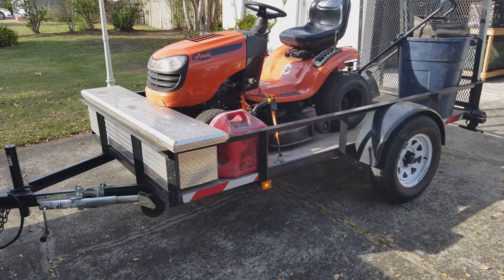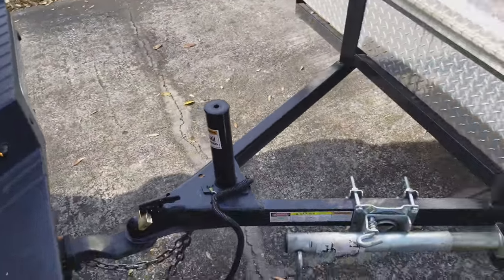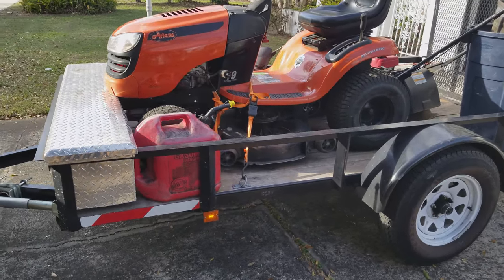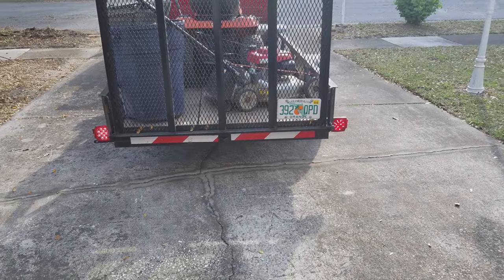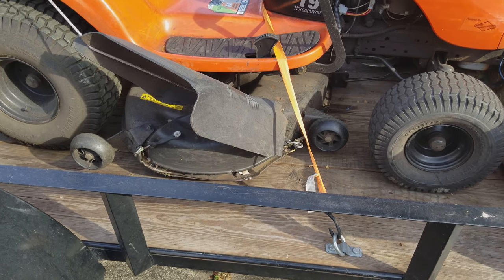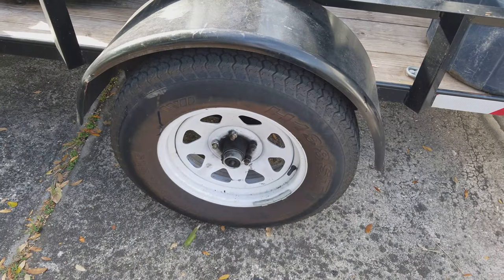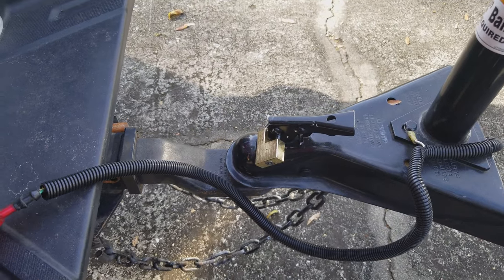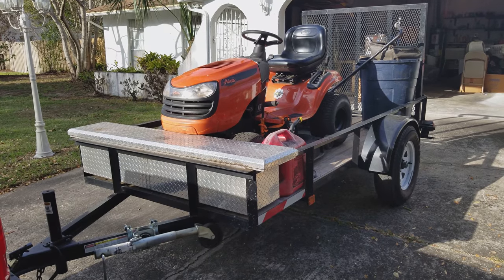Triple Crown 5X10 trailer, great starter trailer for your lawn care business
I bought this trailer in 2014.  It has been great for me so far. I go over some of the things I have done to this trailer.  I talk about what I like and Dislike about this trailer.  I am just needing to replacement both tires in the coming weeks.  I have added a few different odds and ends since this video.

Your friend has shared a link to a Home Depot product they think you would be interested in seeing:

Triple Crown 2110 lb. Capacity 5 ft. x 10 ft. Utility Trailer